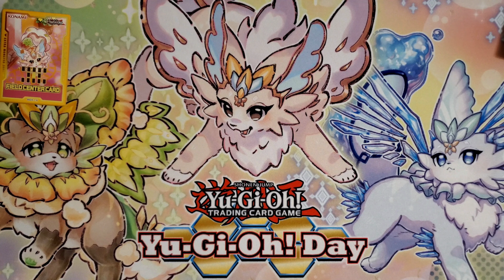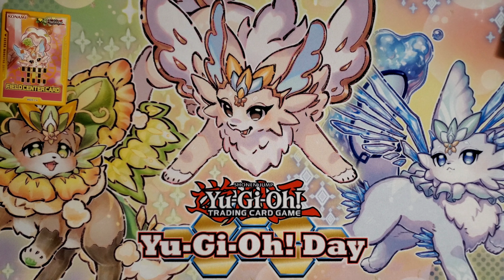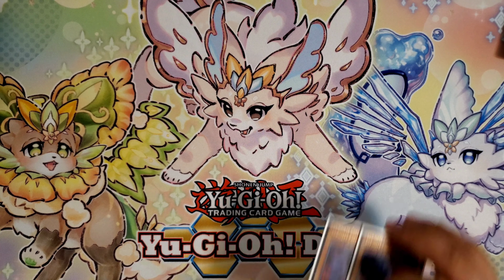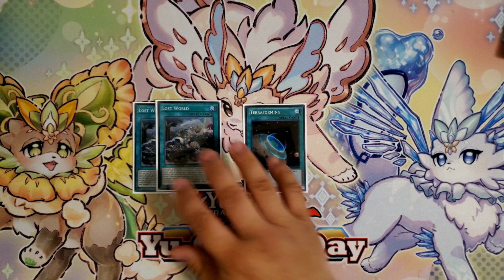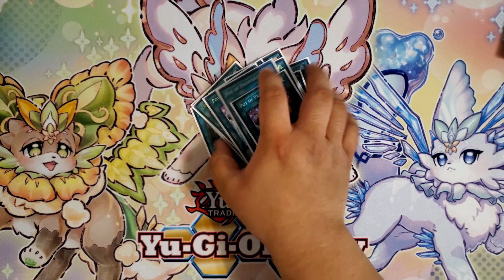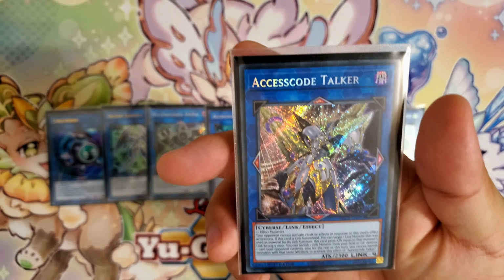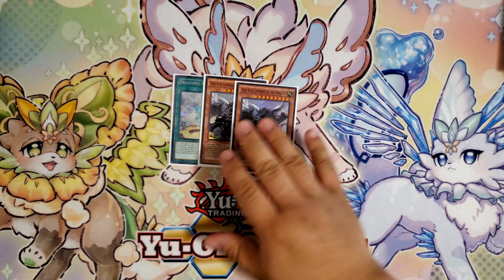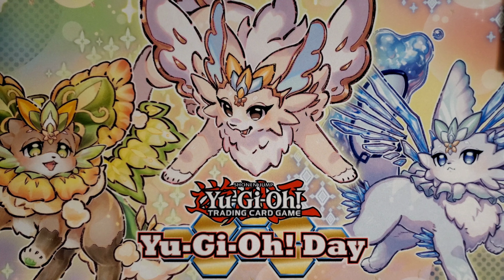Yu-gi-oh Day Undefeated Dino Deck!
Thank you for coming by and checking out my undefeated Dino deck! We played this for the yugioh day event a couple of weeks back, I can't recall my matches but I feel very confident with this build going forward nonetheless.

We do have a giveaway going on my channel, please feel free to enter in before it's too late!

Decklist 42 cards

Monster x23

2 Ultimate Conductor Tyranno
3 Souleating Oviraptor
1 Miscellaneousaurus
2 Scrap Raptor
1 Scrap Chimera
3 Babycerasaurus
1 Petiteranodon
2 Animadorned Archosaur
1 Giant Rex
1 Dinowrestler Pankratops
3 Nibiru, the Primal Being
1 Dogoran, the Mad Flame Kaiju
1 Gadarla, the Mystery Dust Kaiju
1 Gameciel, the Sea Turtle Kaiju

Spell x16

2 Lost World
1 Terraforming
3 Fossil Dig
2 Double Evolution Pill
3 Pot of Prosperity
2 Interrupted Kaiju Slumber
1 Change of Heart
1 Mind Control
1 Harpie's Feather Duster

Trap x3

3 Infinite Impermanence

Extra x15

1 Number 60: Dugares the Timeless
1 Evolzar Dolkka
1 Evolzar Laggia
1 Divine Arsenal AA-ZEUS - Sky Thunder
1 Linkuriboh
1 Secure Gardna
1 Relinquished Anima
1 Reprodocus
1 Scrap Wyvern
1 Knightmare Unicorn
1 Apollousa, Bow of the Goddess
1 Accesscode Talker
1 Naturia Beast
1 Naturia Barkion
1 Borreload Savage Dragon

Side x15

3 Evenly Matched
1 Super Conductor Tyranno
2 True King Lithosagym, the Disaster
1 Dragonic Diagram
3 Solemn Judgment
3 Dimensional Barrier
2 Anti-Spell Fragrance

Trip7s